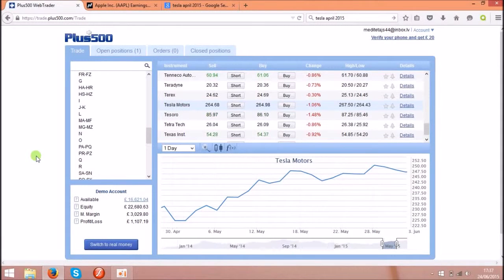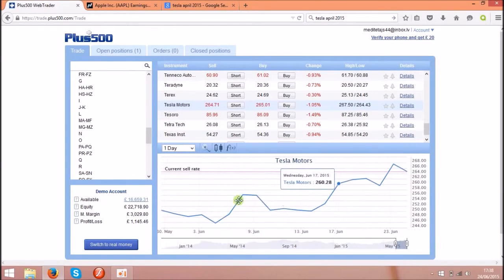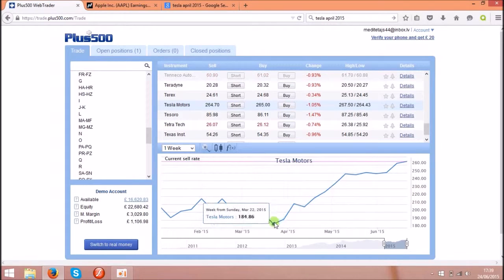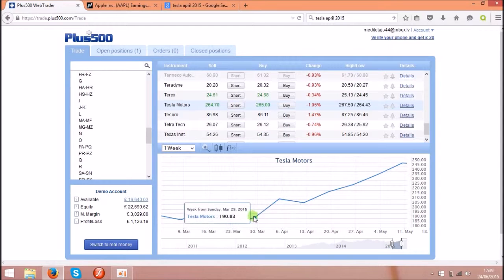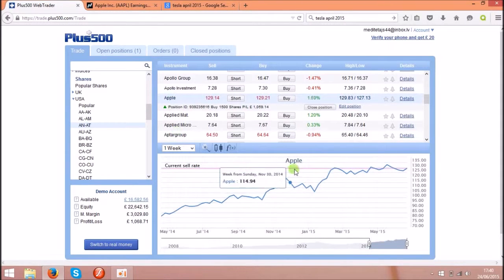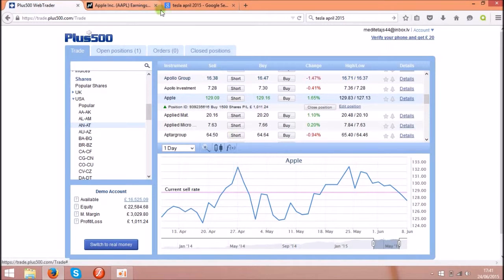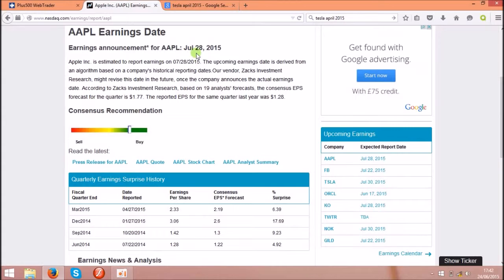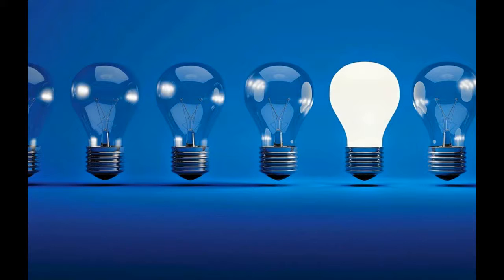How to Use Past Events and News to make Money Now?